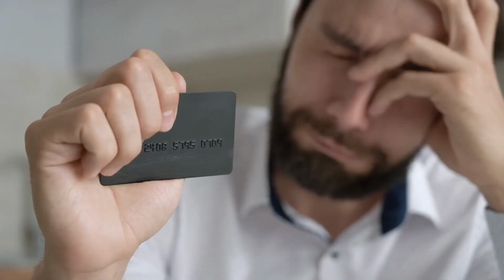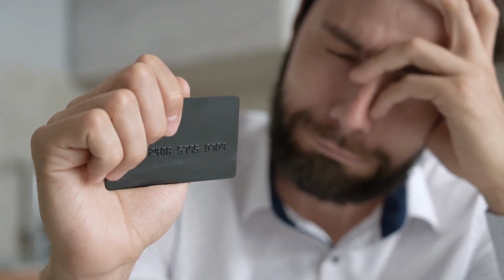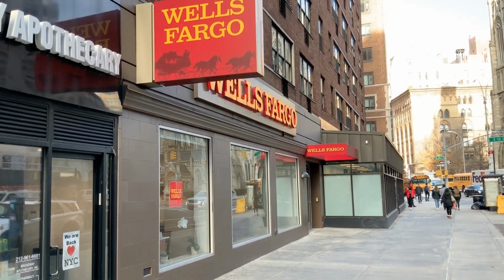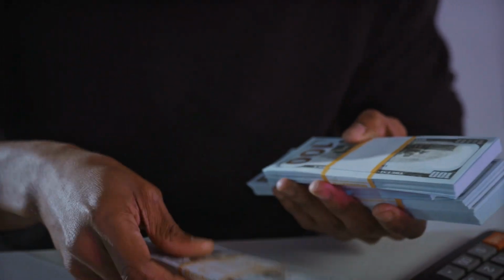3 BEST SECURED BUSINESS CREDIT CARDS FOR LLC STARTUPS NO CREDIT CHECK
Video Summary:

In this video, I will discuss whether you should get a secured business credit card for your startup. If you don't have business credit and strong personal credit, I would recommend getting one. There are three types of secured business cards that I prefer for maximum impact on your business credit file. The first one is Wells Fargo, which uses FICO 9 and offers credit lines from $500 to $5,000. After six months, they may turn it into an unsecured credit card. The second card is from the First National Bank of Omaha, which requires a higher down payment but offers credit lines from $2,000 to $100,000. They don't require a credit check and also use FICO 9. The third card is from Bank of America, which starts at $1,000 and has no annual fees. It can also be converted into an unsecured card after seven months. Additionally, I mention other options like Capital One Spark Classic, Tapago, Corpei, and Divvy, each with their own requirements and reporting systems. Overall, if you have a low credit score and no business credit, getting a secured business credit card is a good idea. For more personalized advice, schedule a one-on-one consultation.